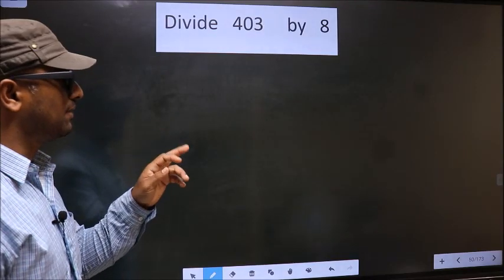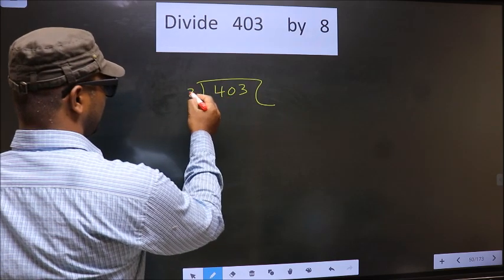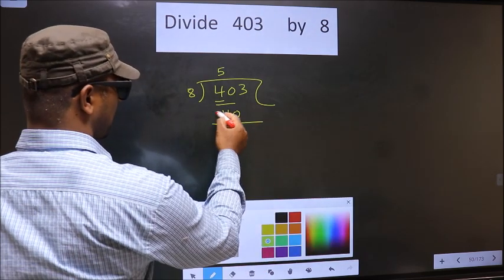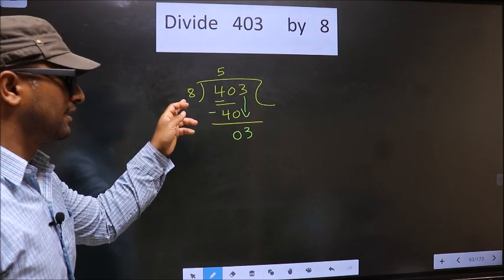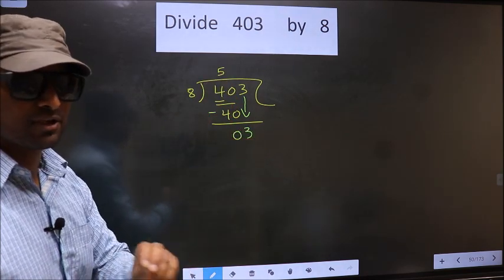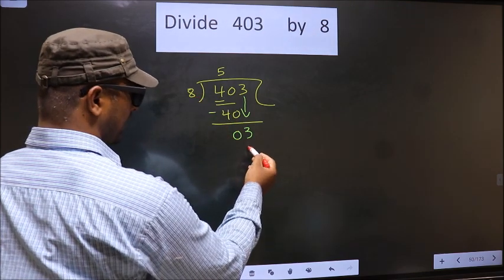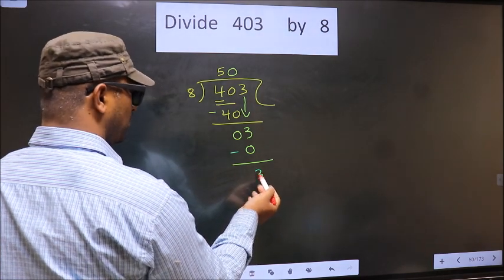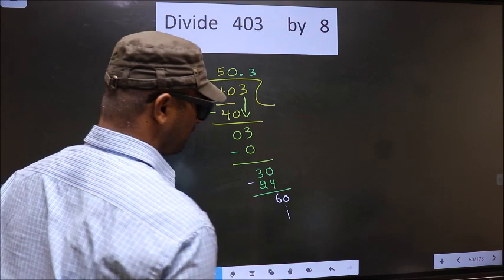Divide 403 by 8 Most common mistake while dividing